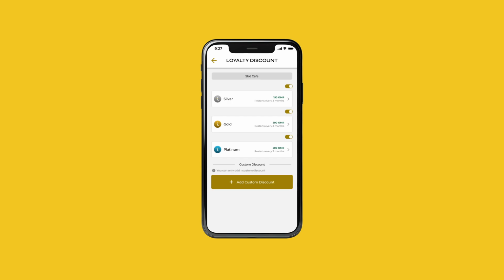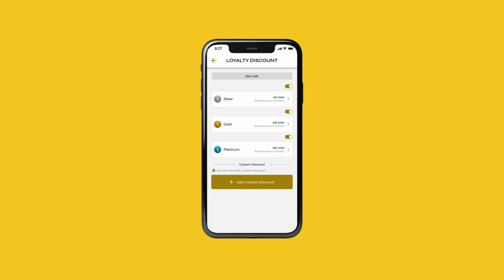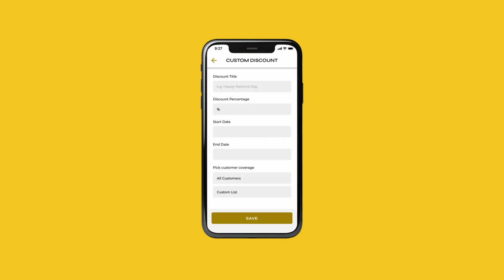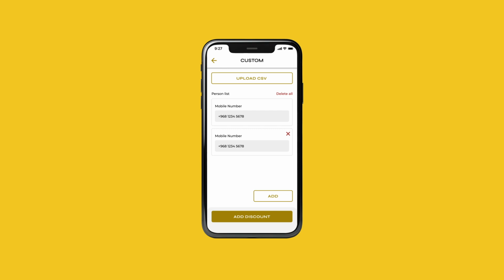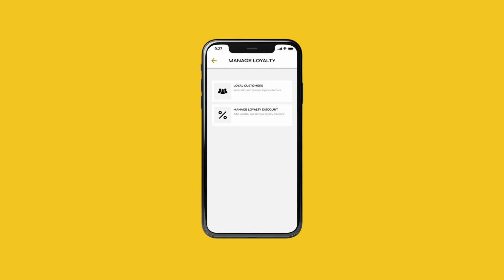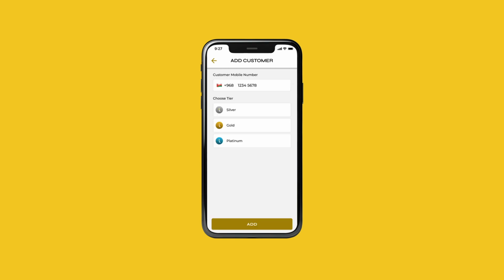(SP) 04 How to manage loyalty?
Learn how to manage loyalty rewards and benefits using Slot. step‑by‑step, easy and clear. This video shows you exactly how to handle loyalty features so you get the most out of the app.